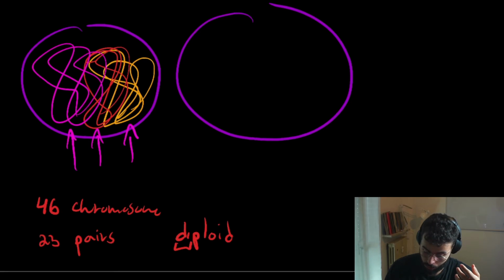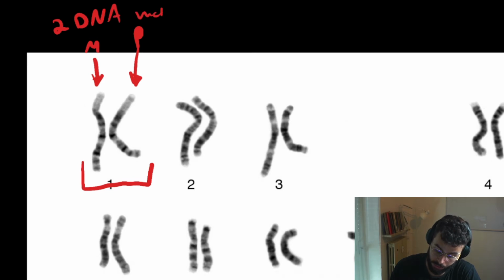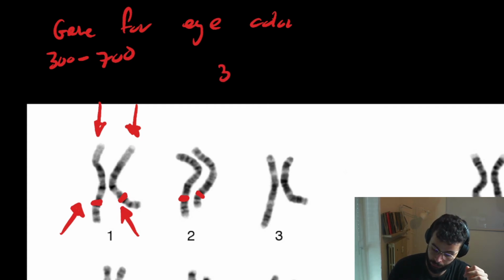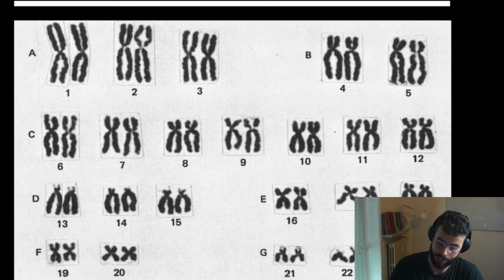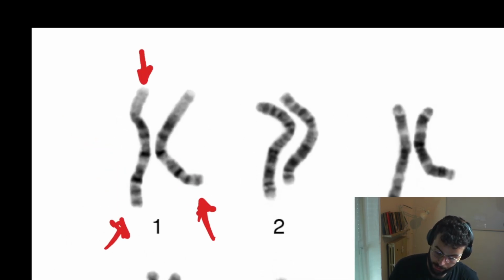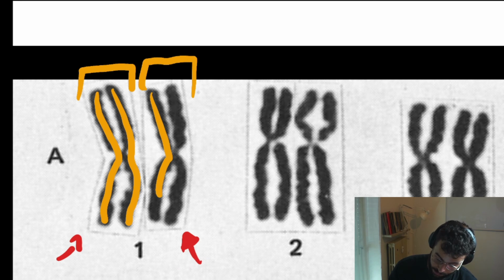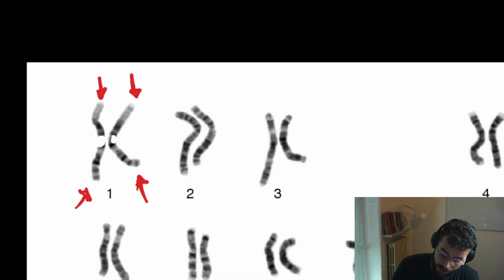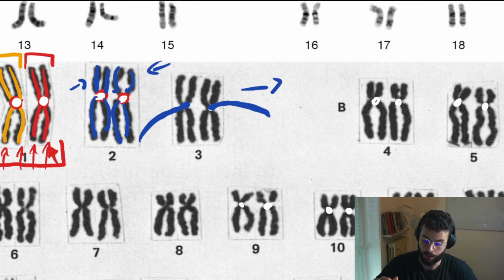M Phase - Important Topic Part I | IMAT Quick Review | EnterMedSchool | Lesson 78